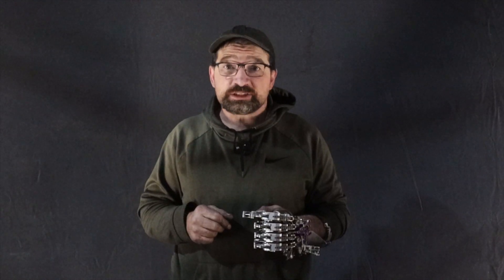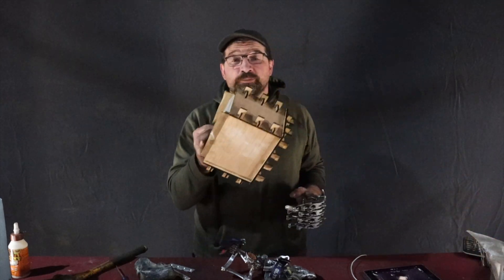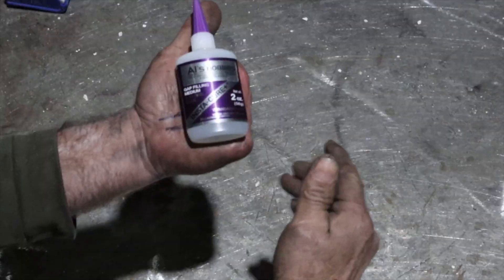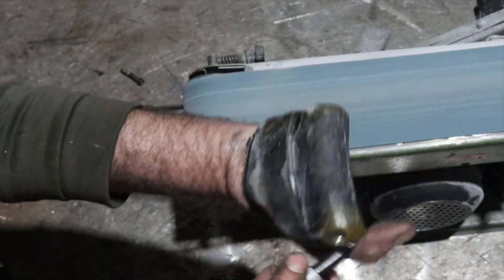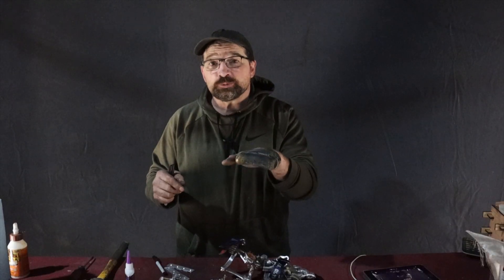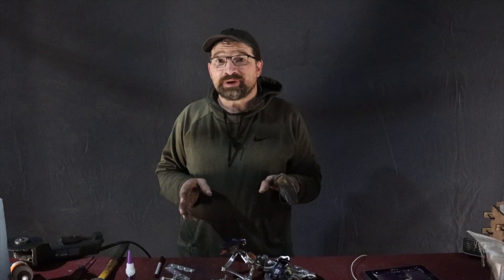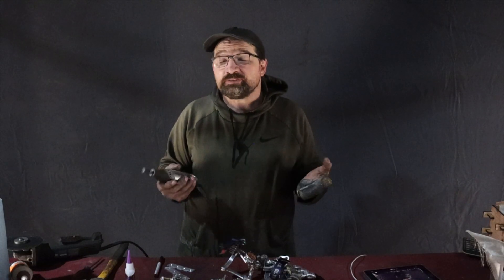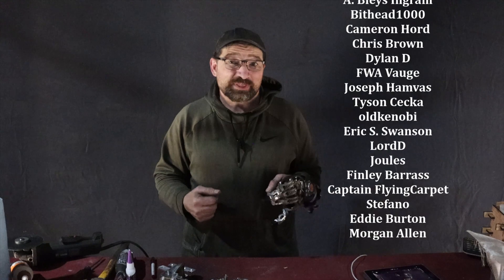3D Printed Prosthetic Hand DIY Video No.5 De-Molding and Finishing!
In this video I demold and trim the socket shell to its final shape.

JLCPCB 3D printing from $1, get JLCPCB $54 new customer coupons

Alumilite plat 25 silicone.
Perfect Cast Alginate.
Perfect Cast Plaster.
Temptations cat treats.